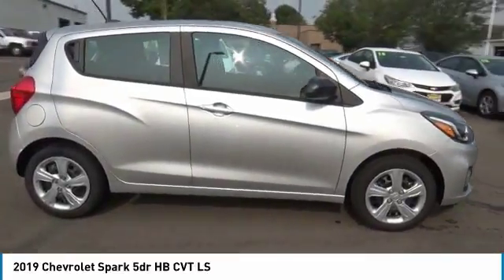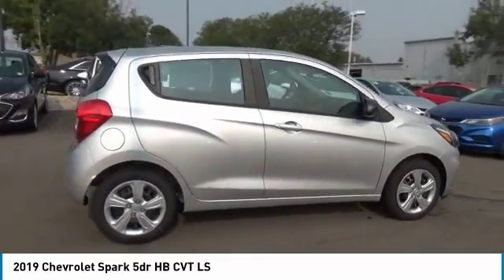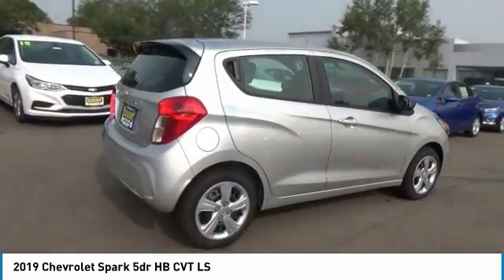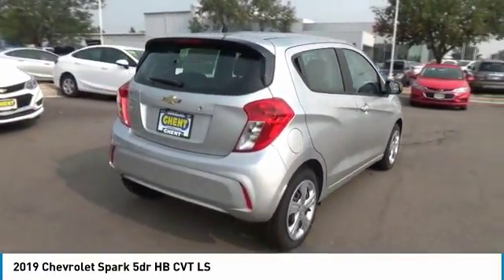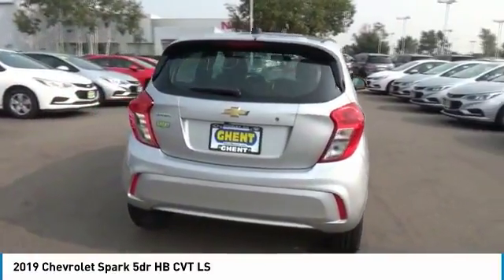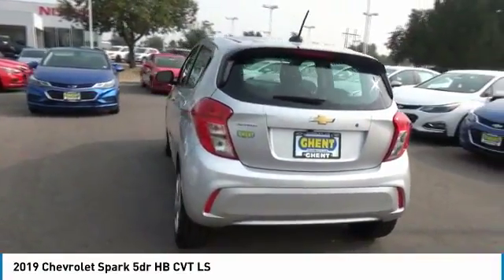2019 Chevrolet Spark Greeley | Ft Collins 134072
LS trim, SILVER ICE METALLIC exterior and JET BLACK interior. EPA 38 MPG Hwy/30 MPG City! Onboard Communications System, Back-Up Camera AND MORE! KEY FEATURES INCLUDE: Back-Up Camera, Onboard Communications System. MP3 Player, Electronic Stability Control, Bucket Seats, Brake Assist, 4-Wheel ABS. OPTION PACKAGES: TRANSMISSION, CONTINUOUS VARIABLE (CVT) (STD), ENGINE, 1.4L DOHC 4-CYLINDER MFI (98 hp [73.07 kW] @ 6200 rpm, 94 lb-ft of torque [127.4 N-m] @ 4400 rpm) (STD), AUDIO SYSTEM, CHEVROLET INFOTAINMENT 3 SYSTEM, 7 DIAGONAL COLOR TOUCHSCREEN, AM/FM STEREO. Additional features for compatible phones include: Bluetooth audio streaming for 2 active devices, voice command pass-through to phone, Apple CarPlay and Android Auto capable (STD). Chevrolet LS with SILVER ICE METALLIC exterior and JET BLACK interior features a 4 Cylinder Engine with 98 HP at 6200 RPM*. EXPERTS CONCLUDE: Great Gas Mileage: 38 MPG Hwy. Horsepower calculations based on trim engine configuration. Fuel economy calculations based on original manufacturer data for trim engine configuration. Please confirm the accuracy of the included equipment by calling us prior to purchase.